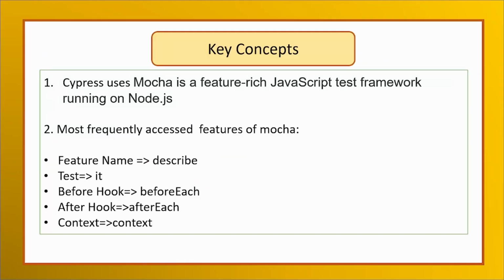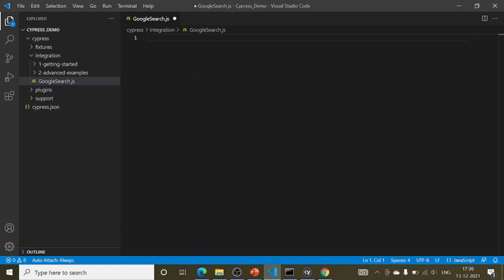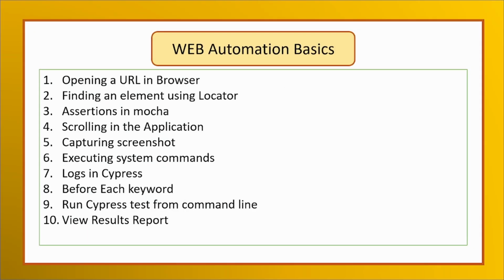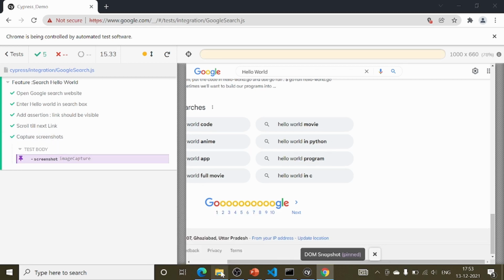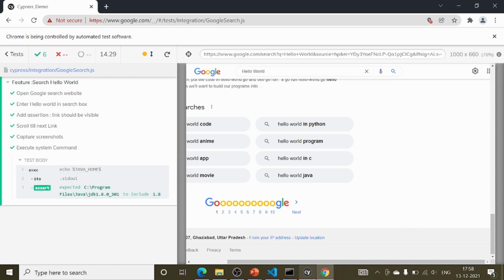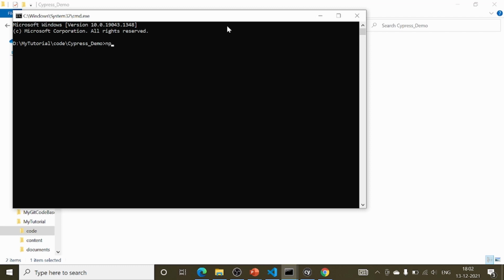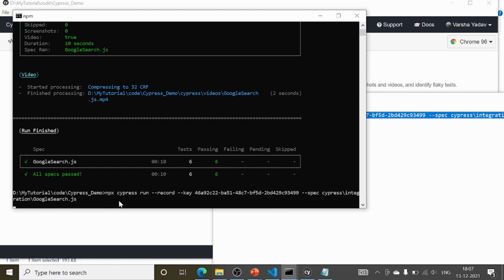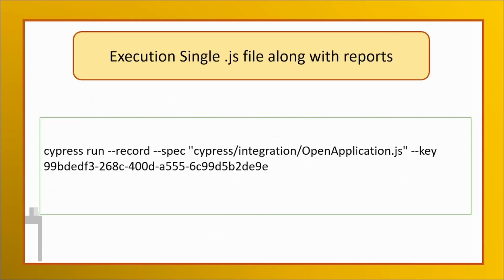WEB Automation with Cypress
As part of this video, I have covered the following points which will be helpful in automating the WEB Application using Cypress.
Opening a URL in Browser
Finding an element using Locator
Assertions in mocha
Scrolling in the Application
Capturing screenshot
Executing system commands
Logs in Cypress
Before Each keyword
Run Cypress test from command line
View Results Report